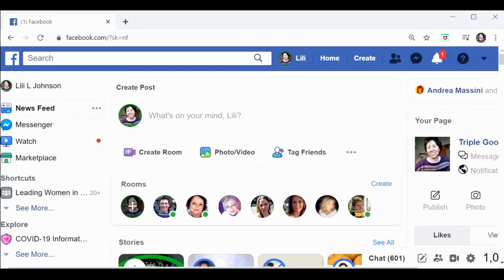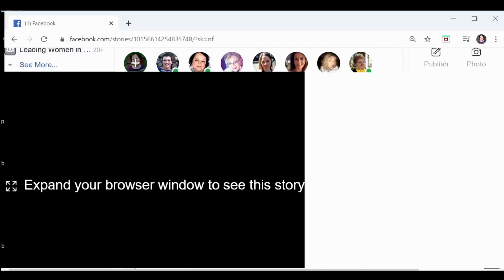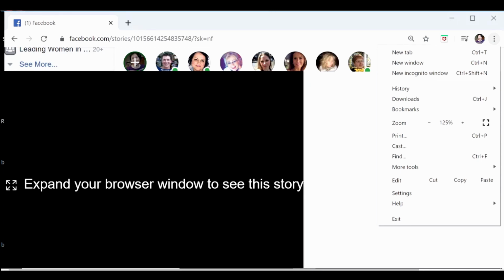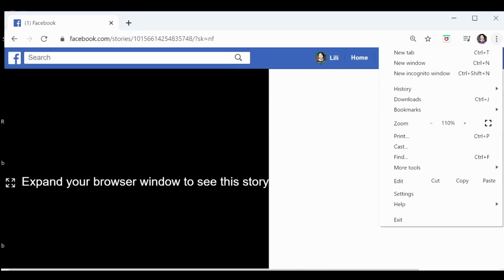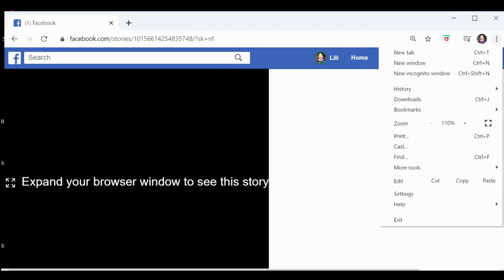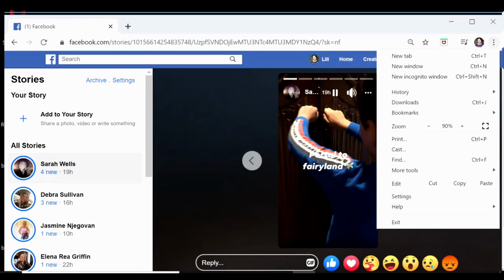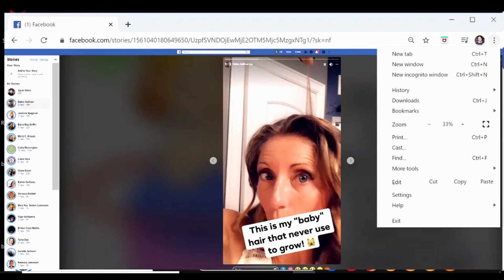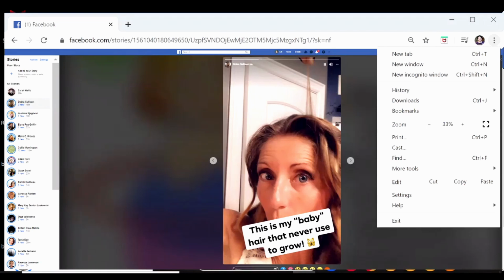How To Expand Your Browser Window To See This Story On Facebook? - Fully Explained and Easy To Do!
This video teaches you how to expand your browser window to watch stories when you are in News Feed on Facebook.  I have many people asking me to make this video and show people how to resolve the issue.